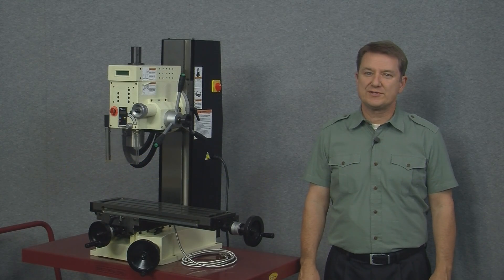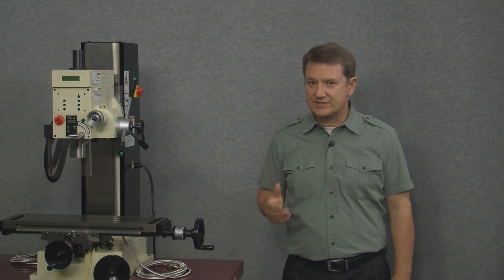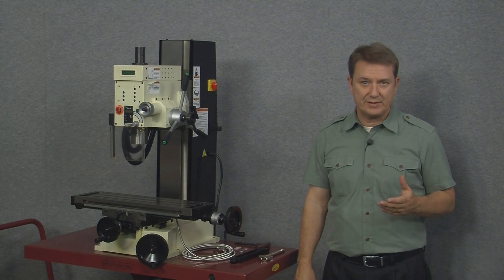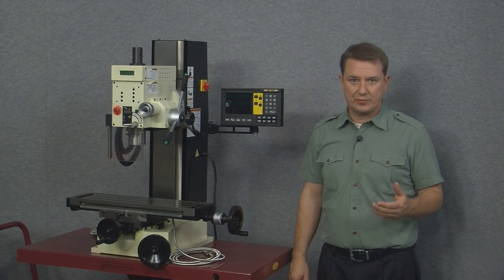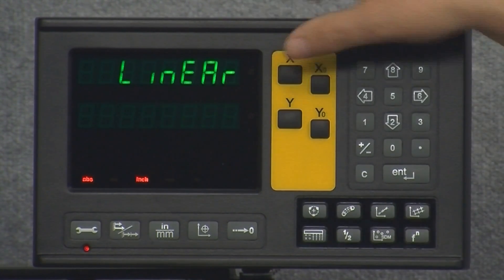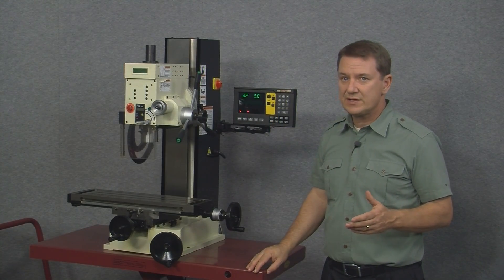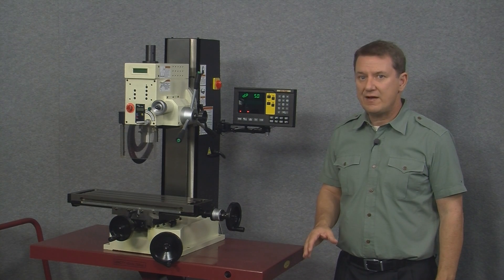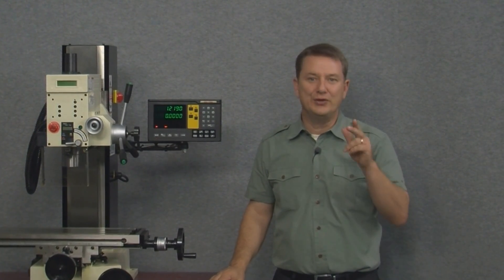How to Install a Magnetic DRO Kit onto a Mill Part 4 of 4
This DRO PROS video describes how to mount and setup the display head of a magnetic Digital Readout Kit onto a milling machine.